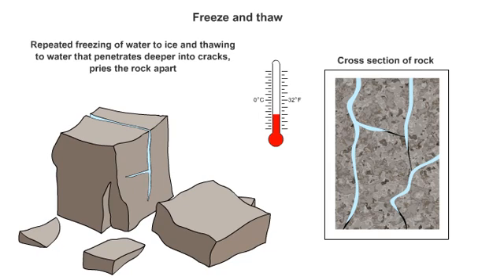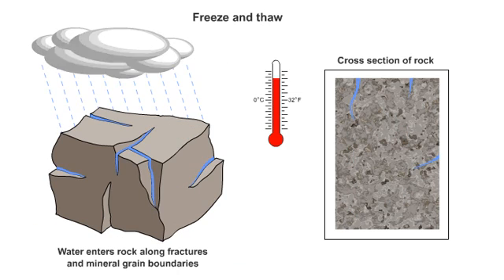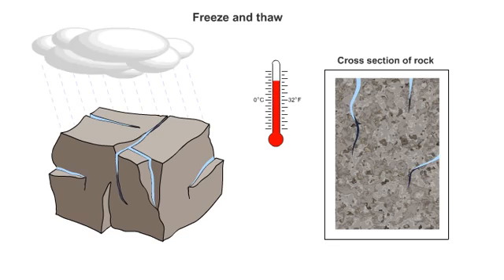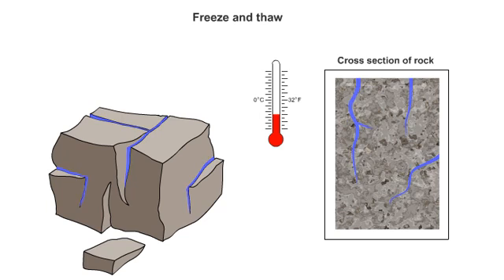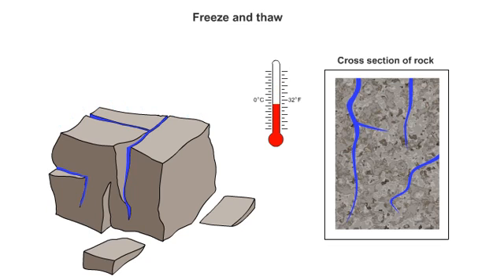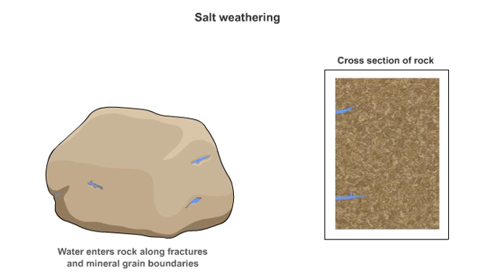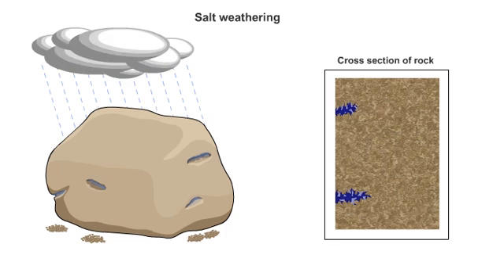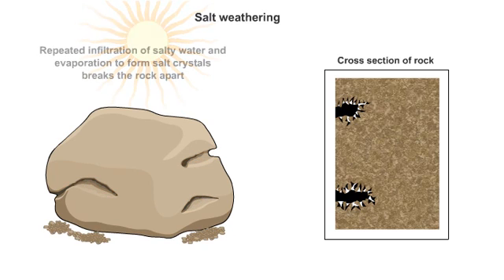freeze and thaw as well as salt weathering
Learn how weathering occur
1.freeze and thaw
2.salt weathering